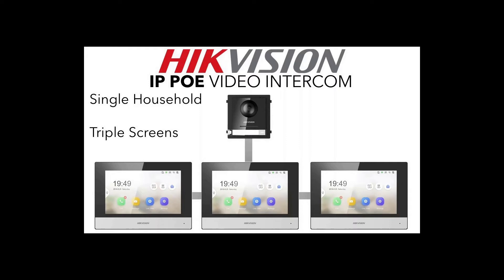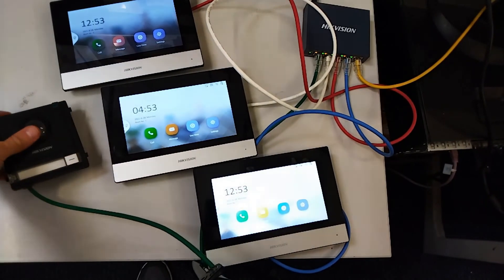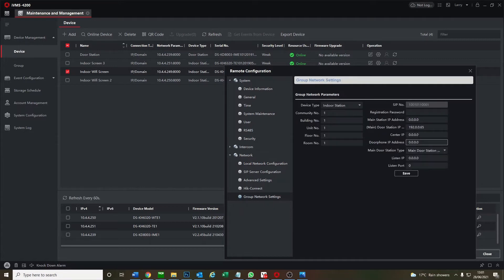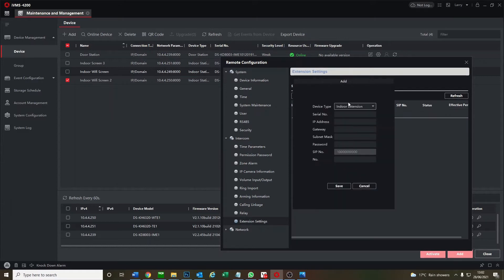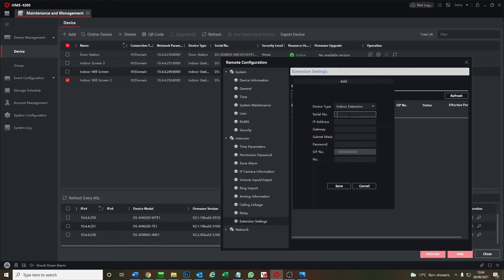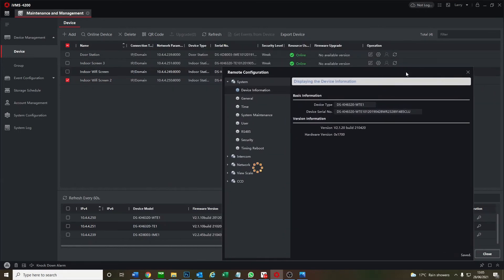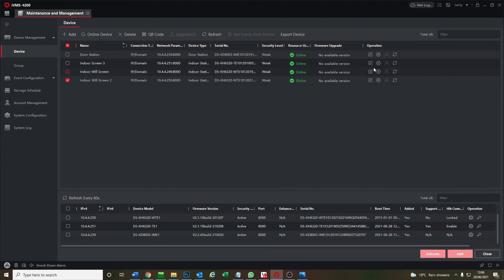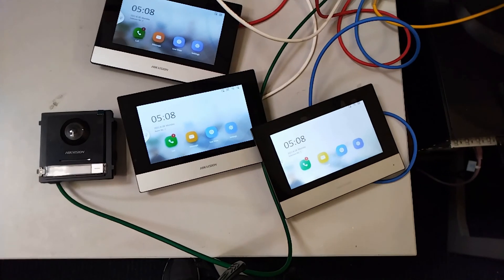Hikvision IP PoE Intercom Guide Part 6: 1x Flat/House 3x Multi Screen Extension Setup Configuration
DS-KD8003-IME1
DS-KD-KK
DS-KD-M
DS-KD-KP
DS-KH6320-WTE1
DS-KH6320-TE1
IC-S50/FOB
IC-S50
DS-K7P03

Possible Hikvision Video Intercom model numbers that could be used:

DS-KD8003-IME1/NS
DS-KD8003-IME1
DS-KD8003-IME1/S
DS-KB8113-IME1
DS-KD-DIS
DS-KD-IN
DS-KD-KP
DS-KD-BK
DS-KD-M
DS-KD-KK
DS-KH6320-TE1
DS-KH6320-WTE1
DS-KD-ACF1
DS-KD-ACF1/S
DS-KD-ACF2
DS-KD-ACF2/S
DS-KD-ACF3
DS-KD-ACF3/S
DS-KD-ACW1
DS-KD-ACW1/S
DS-KD-ACW2
DS-KD-ACW2/S
DS-KD-ACW3
DS-KD-ACW3/S
IC-S50
IC-S50/FOB

47-49 Park Royal Road
London
NW10 7LQ
United Kingdom